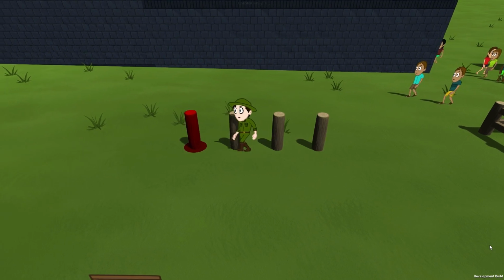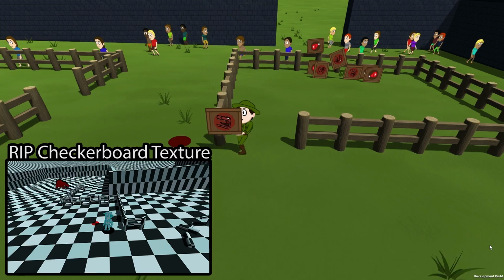The Eldritch Zookeeper - New Graphics Everywhere - Devlog 4